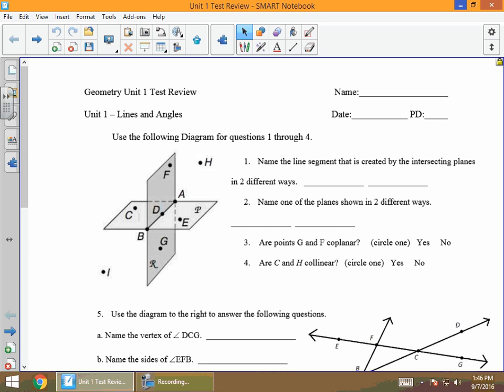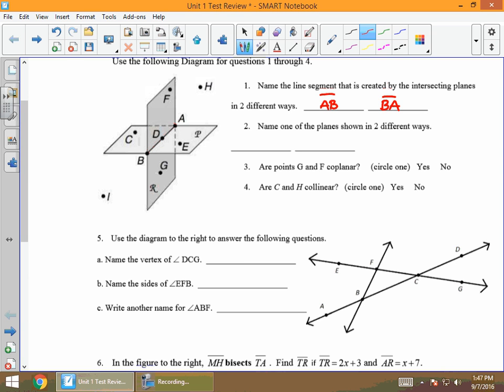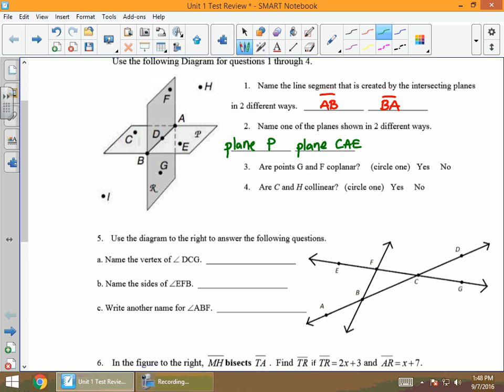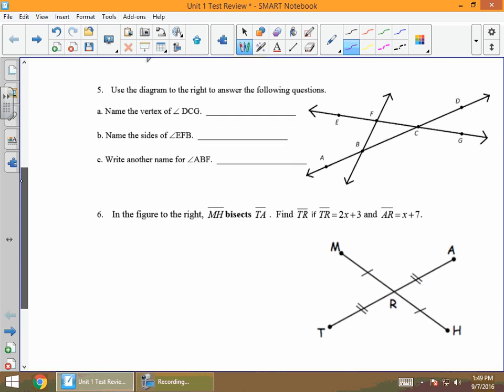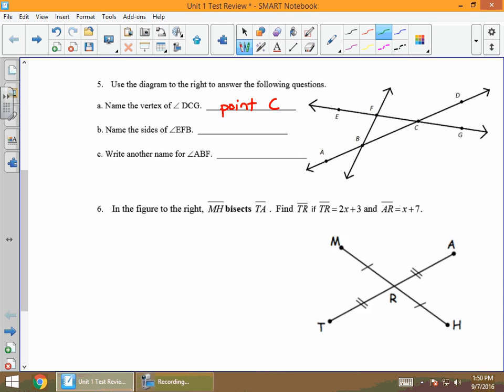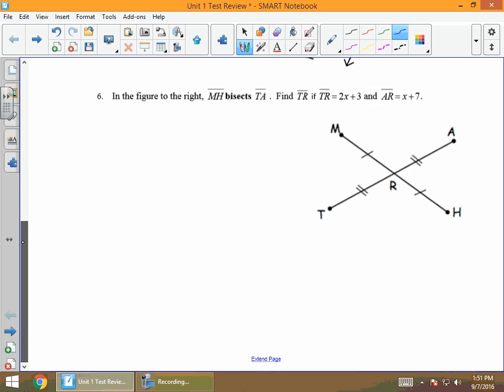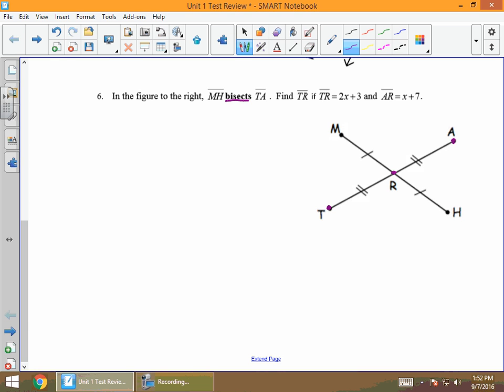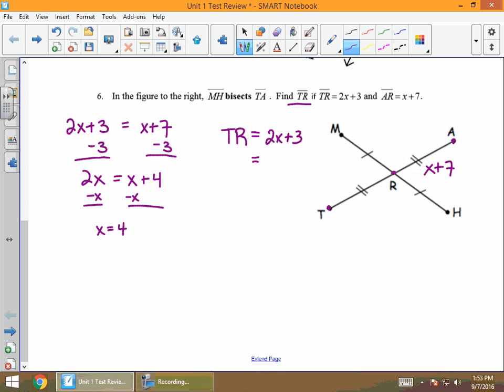Unit 1 Test Review Page 1